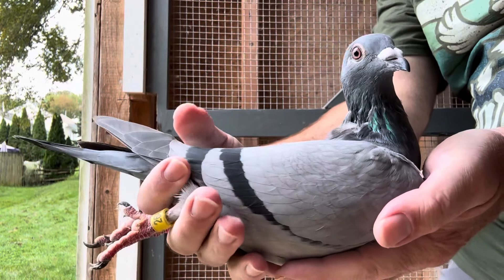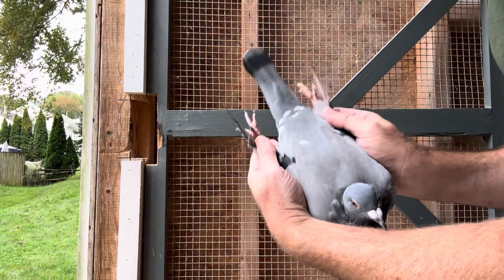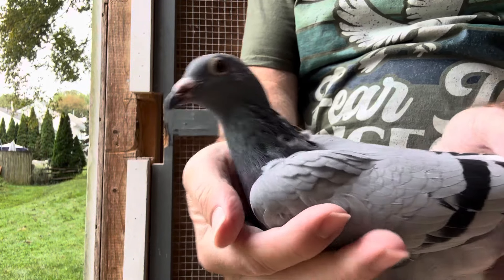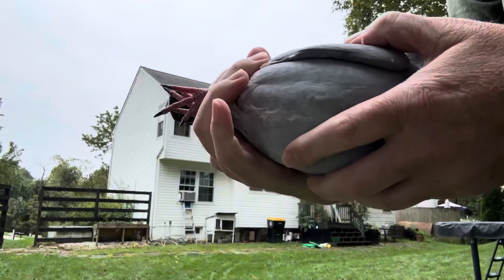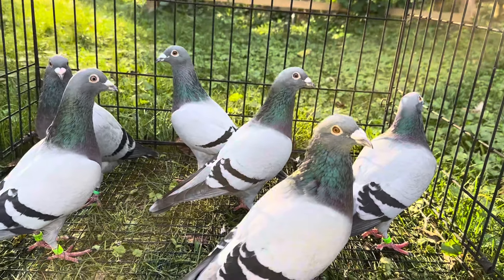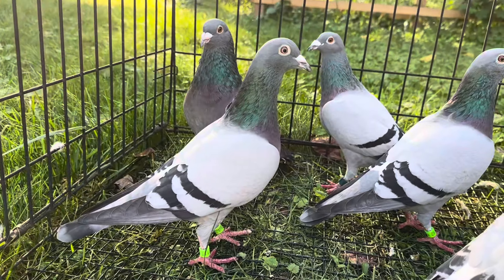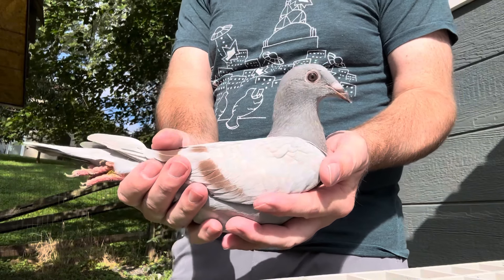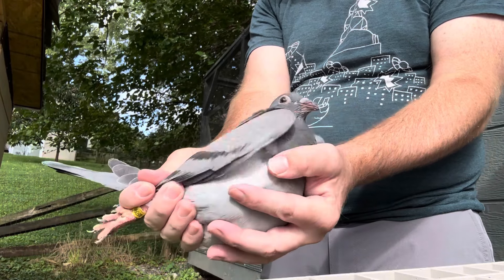DNA testing the FINAL 2024 racing pigeons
Look at these BEAUTIFUL 2024 bred racing pigeons! Here we take some feather samples to submit for DNA gender testing.